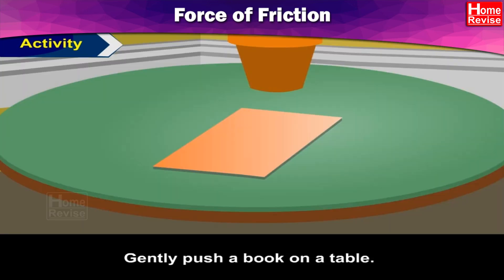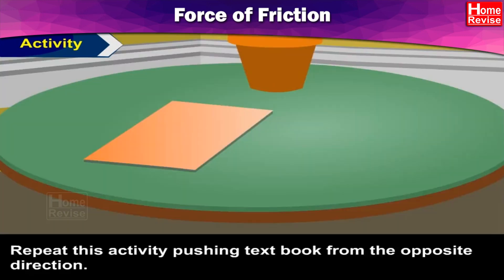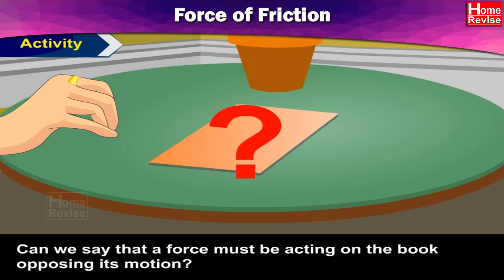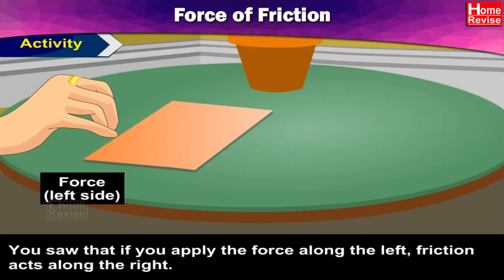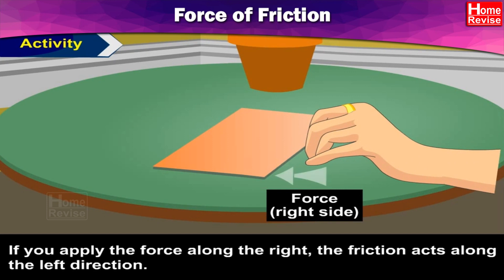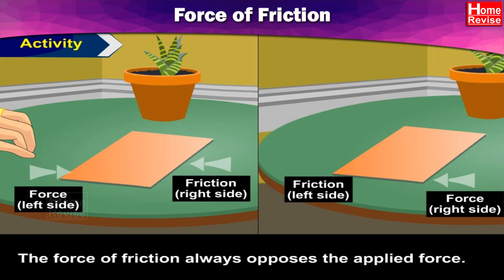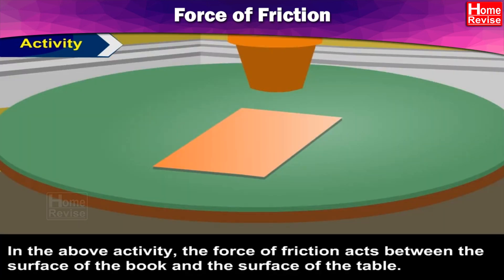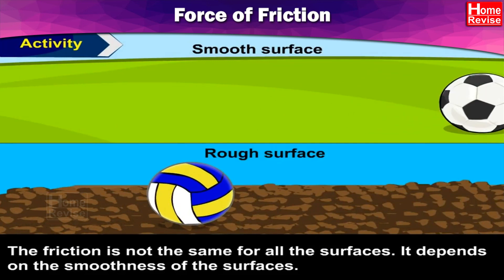Force of Friction | Class 8 | NCERT | Science | CBSE Board | Home Revise